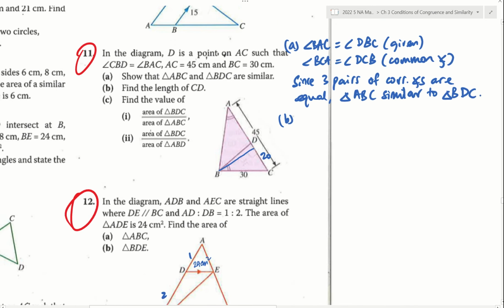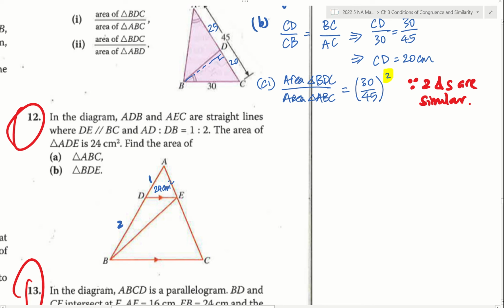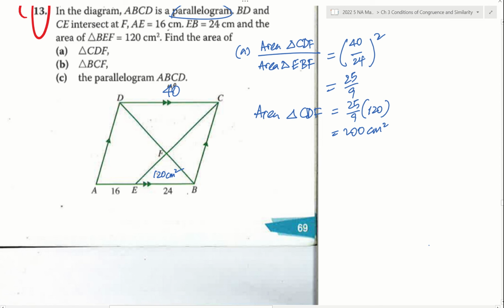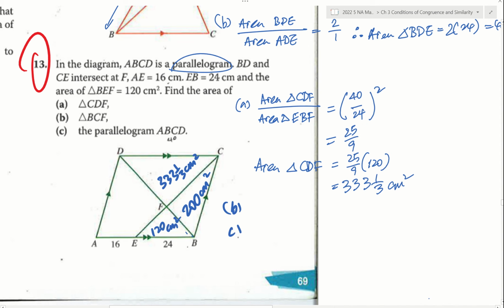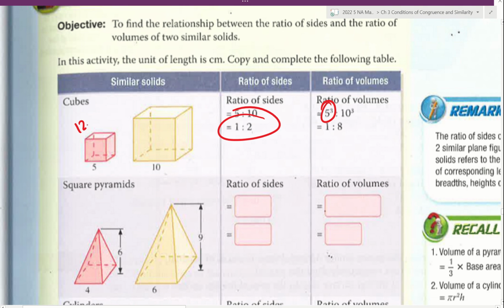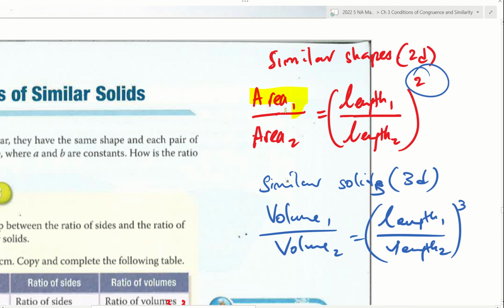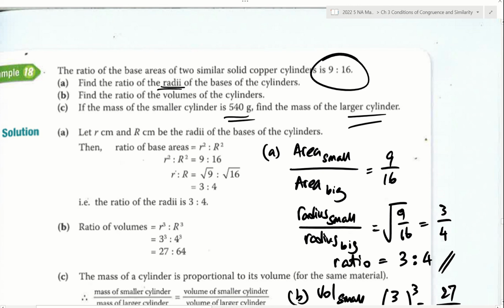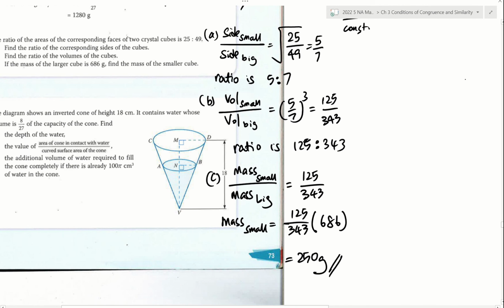TB Pg 69 to 73